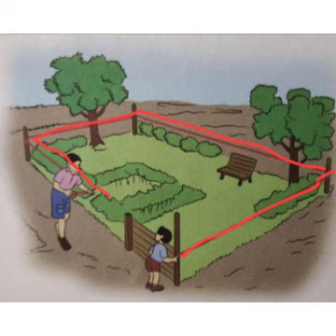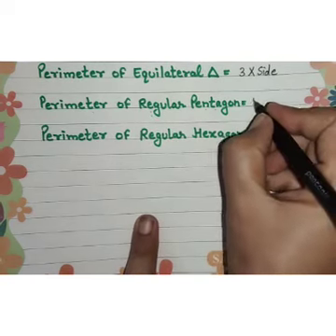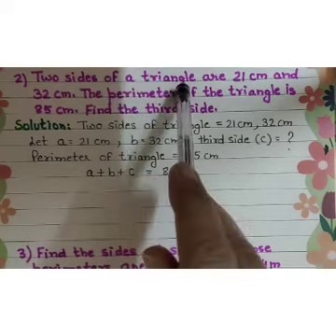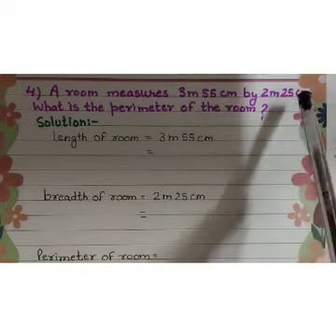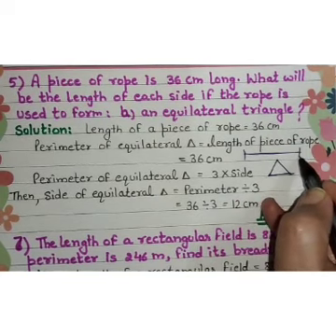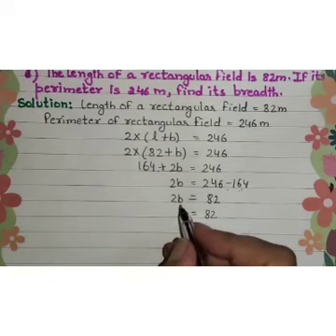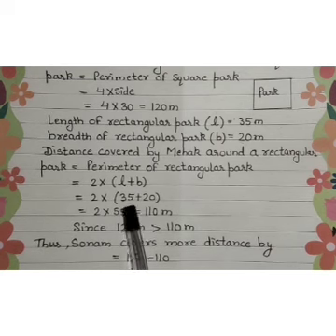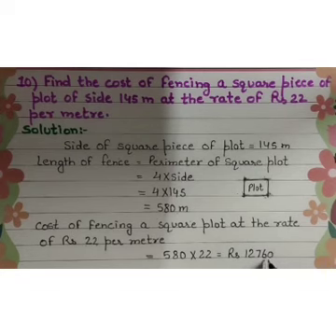chapter 16 ex 16.1